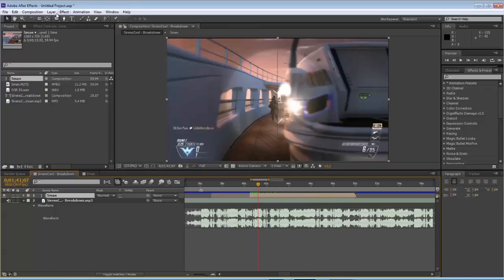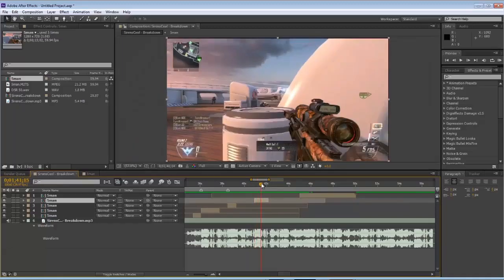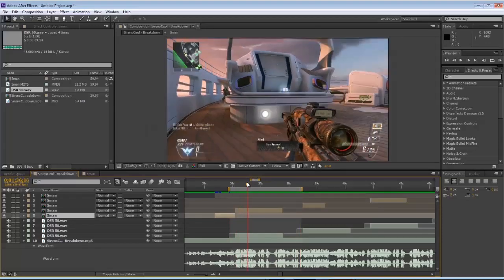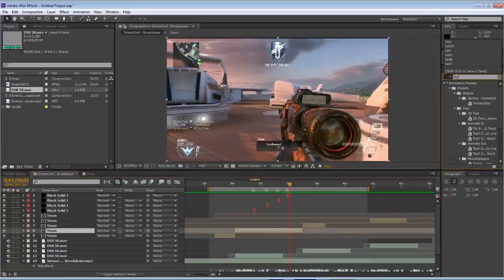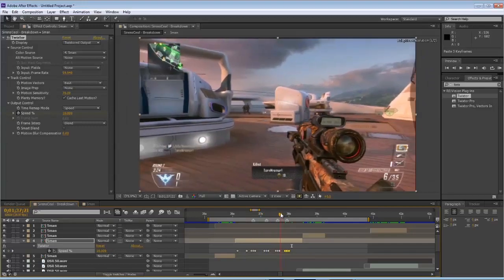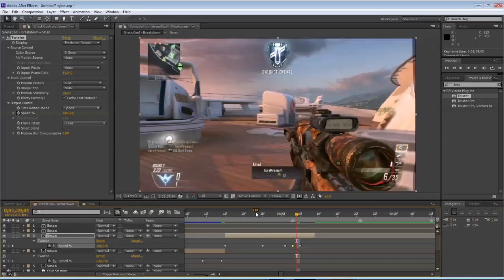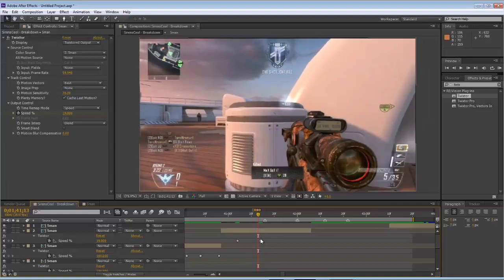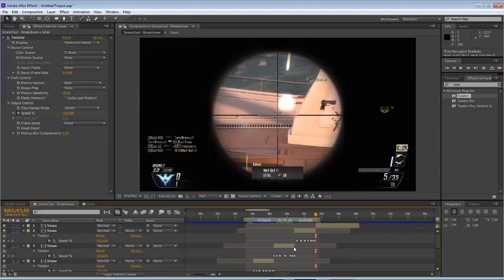Tutorial #4 | Syncing Your Clips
Since many people asked me how I do my syncing I decided to make a tut about it.